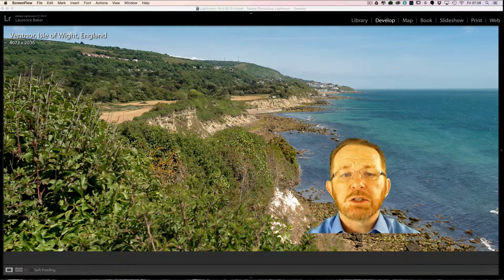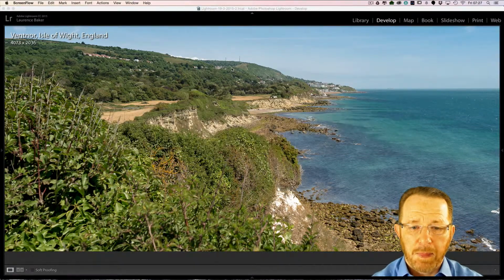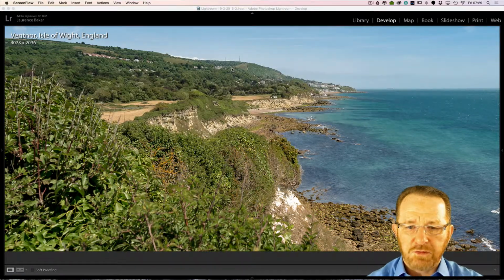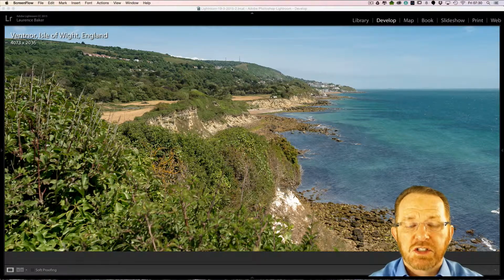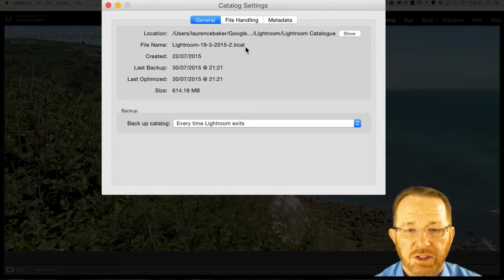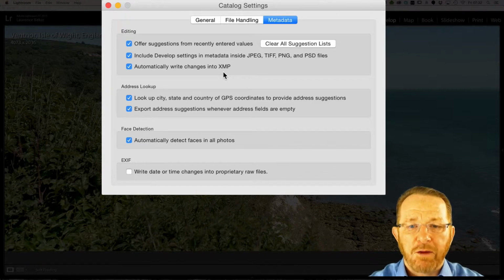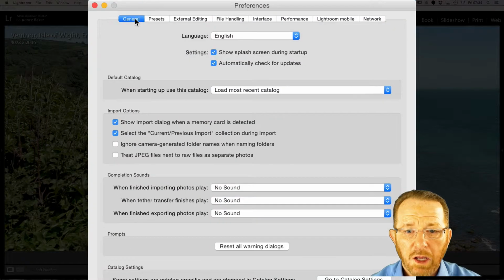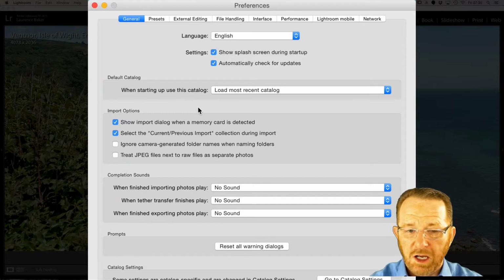Data Integrity in Lightroom - Backing UP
There is a bomb proof way of ensuring you never lose your work in Lightroom - both the catalogue, and the original images.

I have made every mistake there is - believe me.